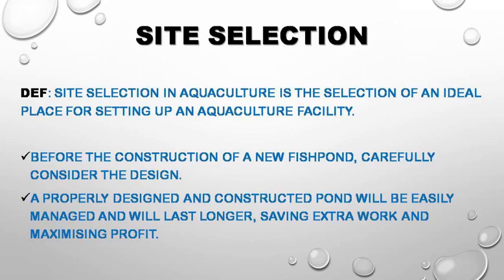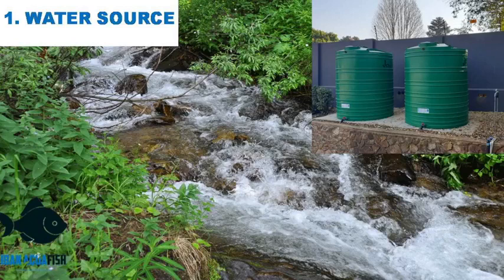Site selection and Pond design